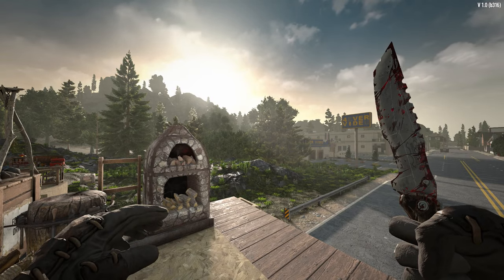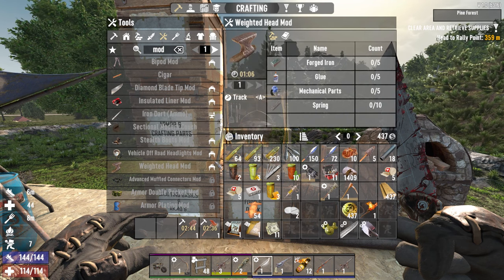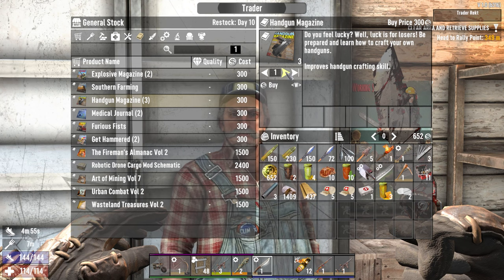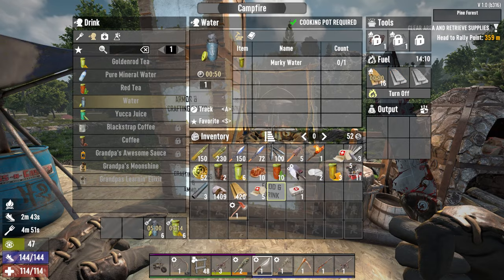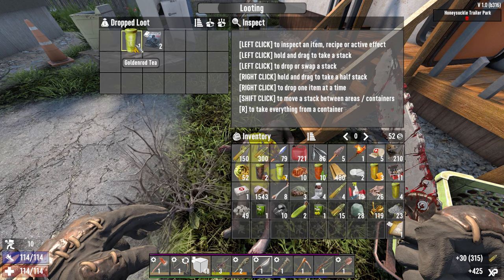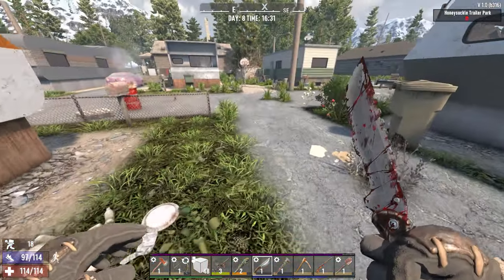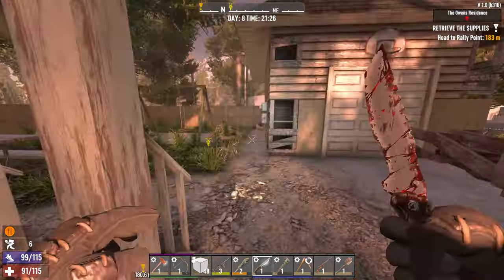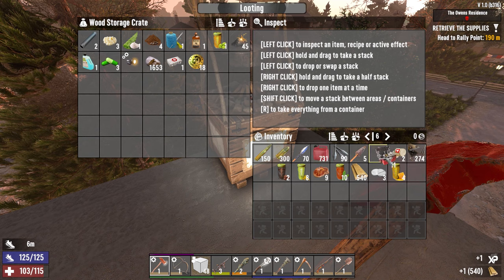FIRST LOOK EP 08 V1.0 Gameplay On the Hunt!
Loaded up and headed back to Rekt #2's town to hunt for a pistol!